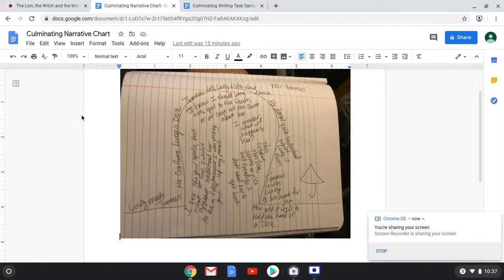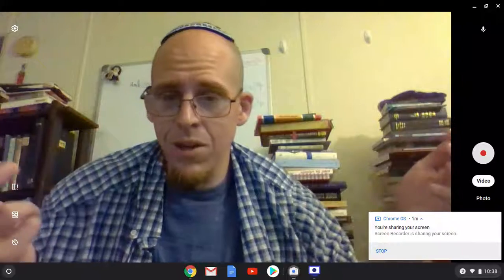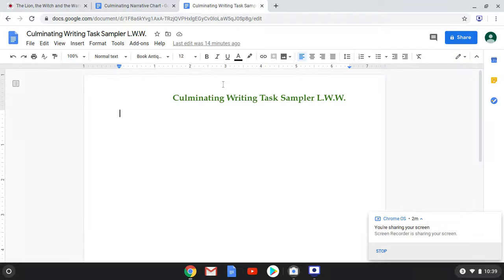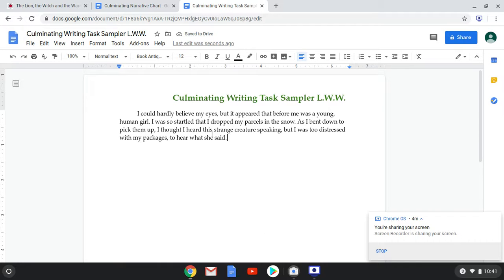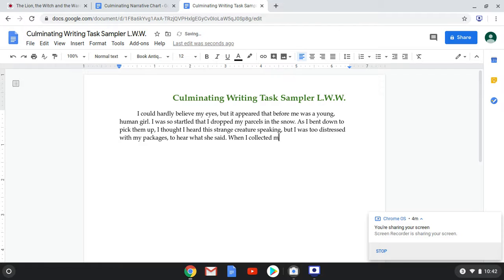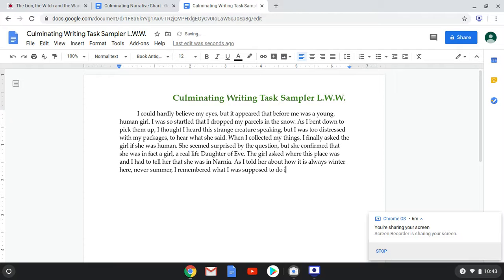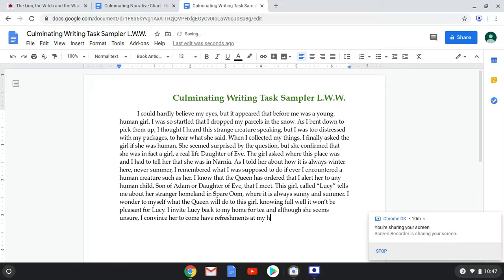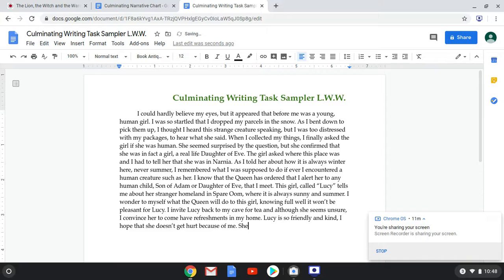Writing the Culminating Writing Task for The Lion, the Witch, and the Wardrobe.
Now that we have made a graphic organizer for the narrative we need to write ), we are ready to put pen to paper, or to type in a document, our Culminating Writing Task for The Lion, the Witch, and the Wardrobe unit.